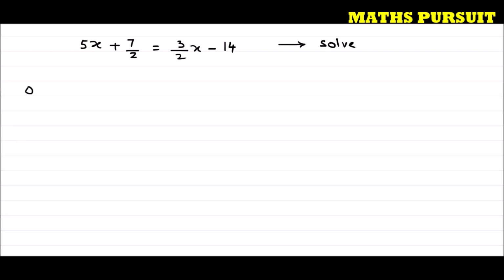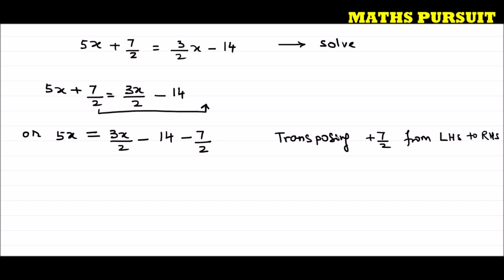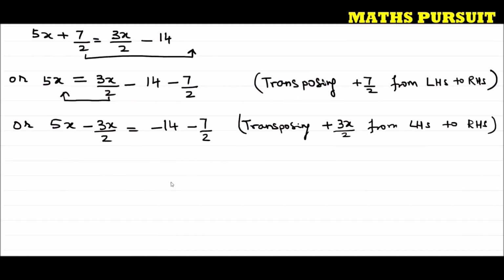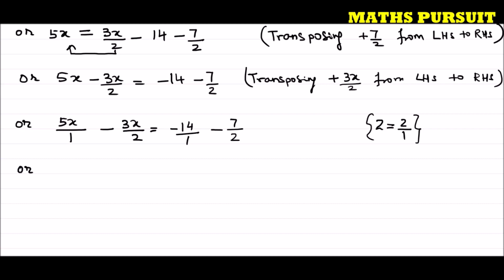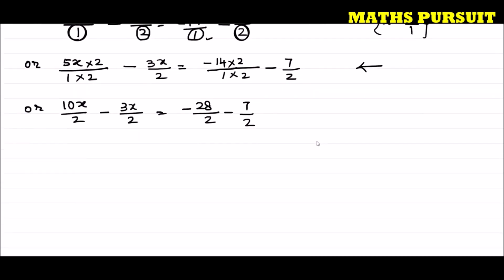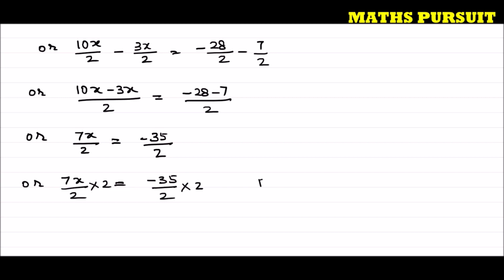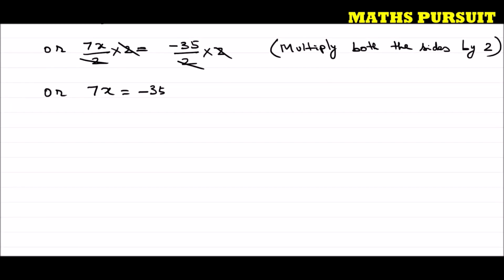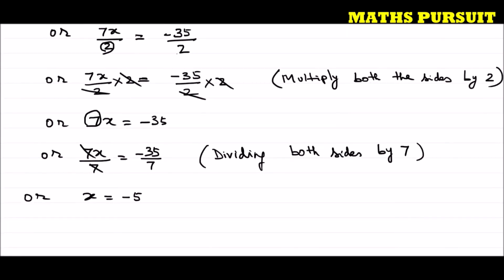Solve 5𝑥 + 7/2 = 3/2 𝑥 − 14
CLASS-8TH || CBSE || NCERT BOOK || LINEAR EQUATIONS IN ONE VARIABLE || EXAMPLE-13